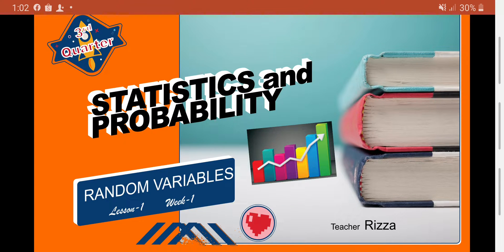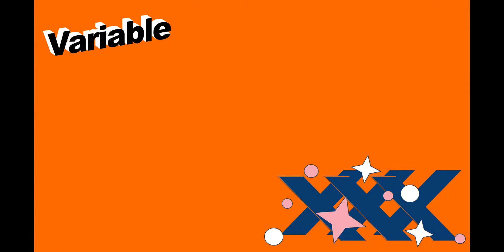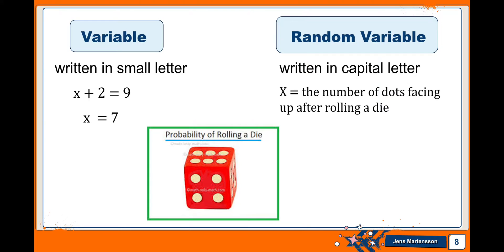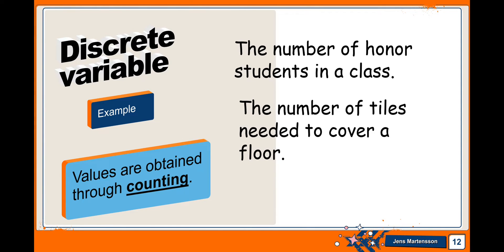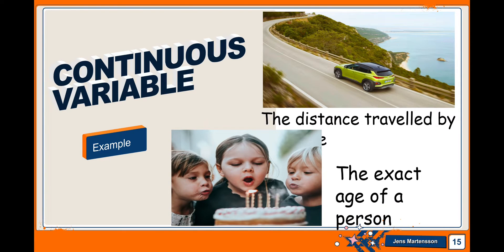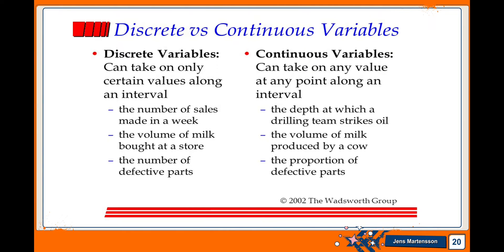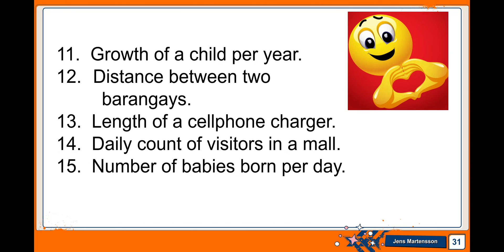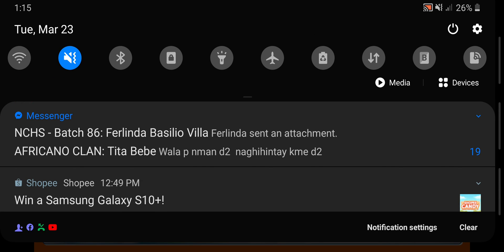Statistics & Probability: RANDOM VARIABLES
Illustrates random variable & distinguishes between a discrete and continuous random variable